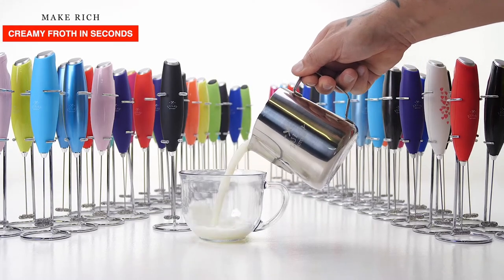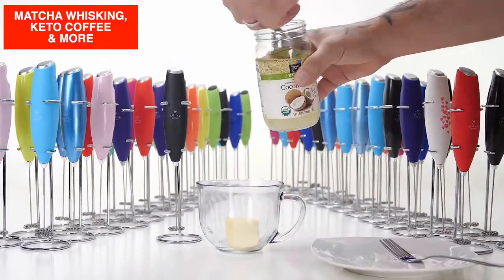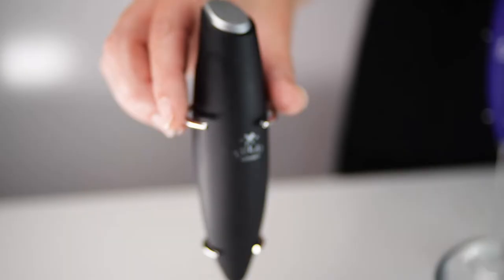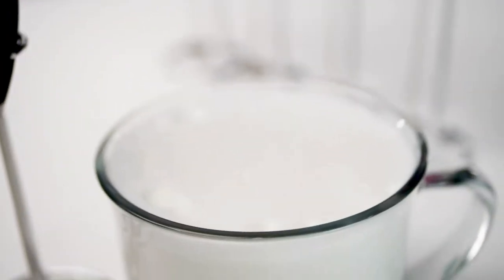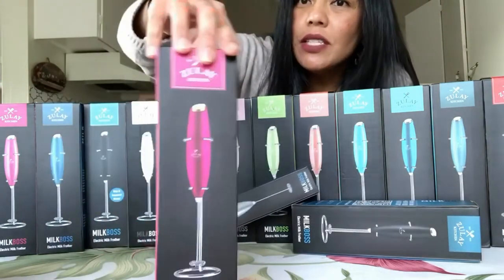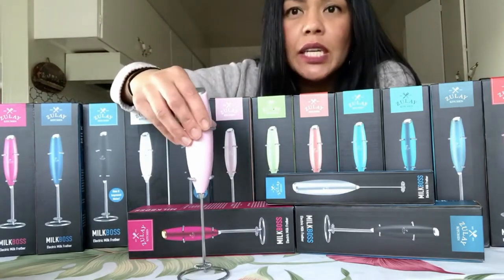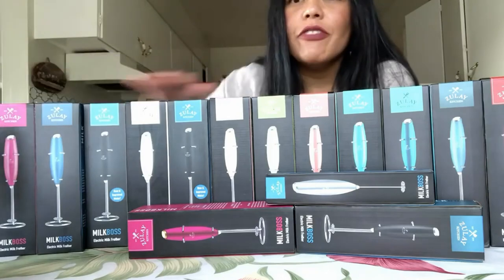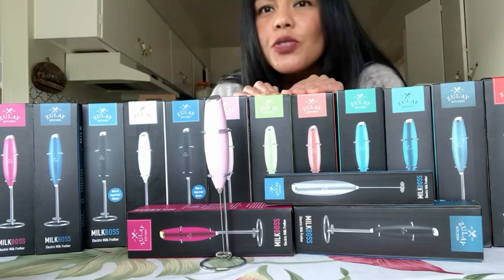The Zulay Kitchen - Elegant Powerful - Most Amazing MilkBoss Milk Frother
►Zulay New Titanium Motor Milk Frother (Without Stand)
►HadinEEon Milk Frother
►4 in 1 Electric Milk Frother and Steamer
►4 in 1 Miroco 16.9oz Automatic Stainless Steel Milk Steamer with Hot
►Electric Milk Frother & Steamer for Making Latte
►PowerLix Milk Frother
►Milk Frother & cup set
Zulay Original Milk Frother Handheld Foam Maker for Lattes - Whisk Drink Mixer for Coffee, Mini Foamer for Cappuccino, Frappe, Matcha, Hot Chocolate by Milk Boss
Make Rich, Creamy Froth In Seconds: We coffee lovers are serious when it comes to our coffee. The Milk Boss Frother gives that professional finishing touch to your latte, cappuccino, macchiato or hot chocolate. Make delicious foamy creamer for your drinks at home without a trip to Starbucks with your own milk frother. The benefits of having your own electric drink whisk mixer are endless, you can make your own best latte, you know your tastes best.
Matcha Whisking, Keto Coffee & More: Customers say our frother works better than a manual matcha whisk for making matcha tea and works far better than fork or whisk for keto bullet proof coffee. It works very well to mix nutritious protein powder drinks with no extra container, blender or bottle shaker to wash. Use our mini mixer for your whisking and mixing needs: Give healthy shakes and smoothies a kick by adding whey powder or egg nog flavor and mixing.
Proven and Trusted Quality: We use only premium materials. The construction will last, backed by our Zulay Guarantee to not rust or break, ever. Our small and efficient frother works on all types of milk - half and half, creamer, soy, almond, cashew, hazelnut, whole milk, and other dairy such as butter or cream.
Easy To Clean and Store: The durable convenient metal stand gives easy access for foamy goodness in seconds. Cleanup for this matcha wisk & frother is even faster. To clean just put the whisk in hot running water and briefly turn it on – instantly clean! When stored on counter or table it sits nicely next other coffee accessories. Our powerful and durable hand-held milk frother is powered by two AA batteries (not included) with a compact electric design that easily fits in a drawer.
No Hassle, Kitchen Happiness Zulay Guarantee: We love and take pride in our milk frother and we back this up with a lifetime guarantee. If it does not make your foam exactly how you want it, we got you covered. Bulletproof is a registered trademark of Bulletproof 360, Inc
@9XTV Vlogs#
⚠ Hey, What's Good!? Welcome to 9XTV Vlogs ! In this channel, you can expect videos related to tech product reviews and much more every day.
We guarantee that each video will be worth watching, and they are some of the most visually captivating and intriguing techs you can have. There's always going to be something fresh, useful, or entertaining to watch. @9XTV Vlogs#